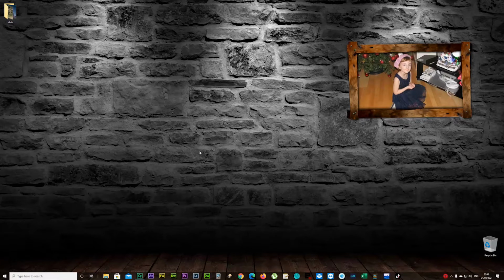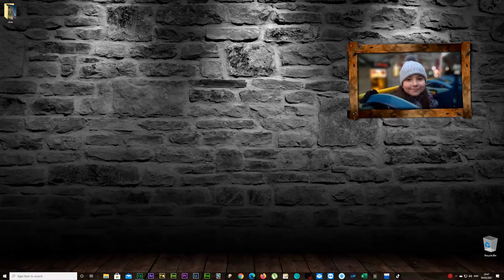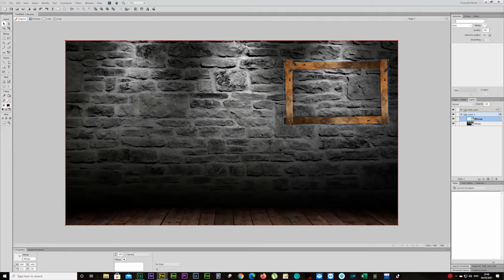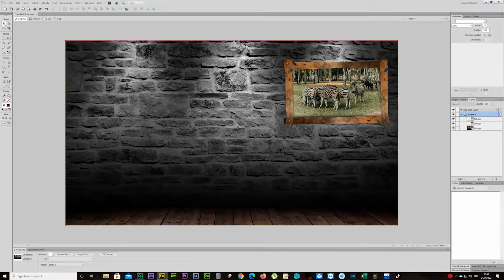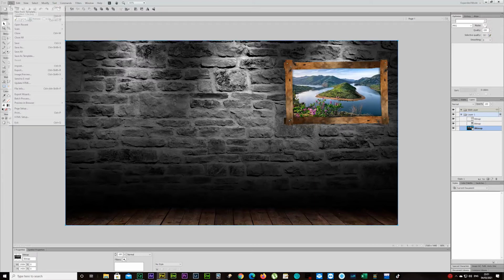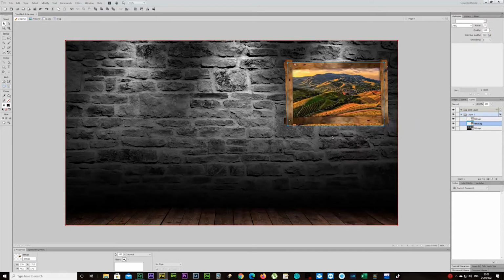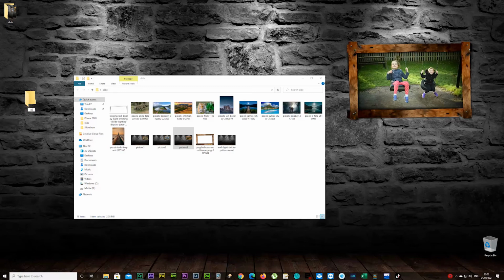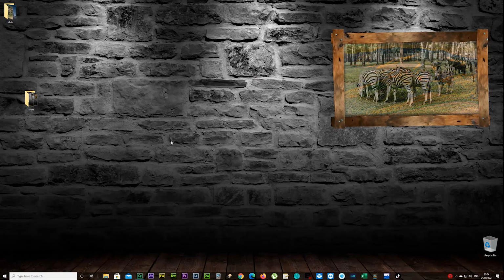Image slider for Windows 10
This video is just to give you idea for different desktop background for your windows device!
Don't take it too seriously, just bit of fun.